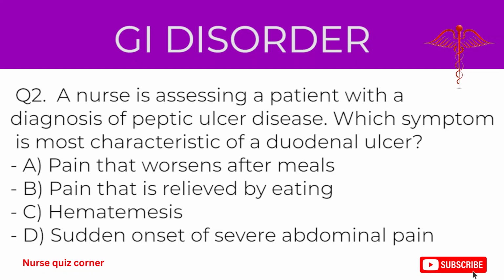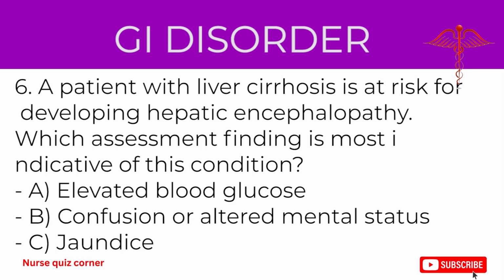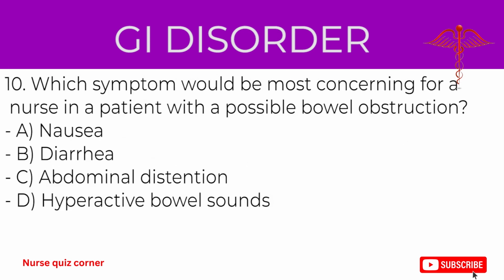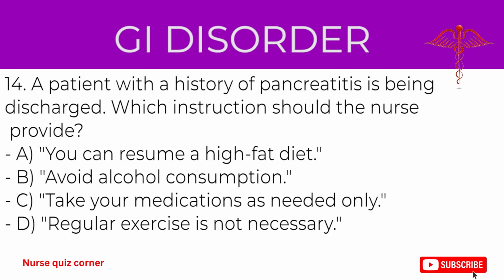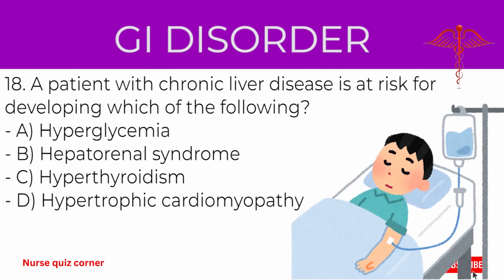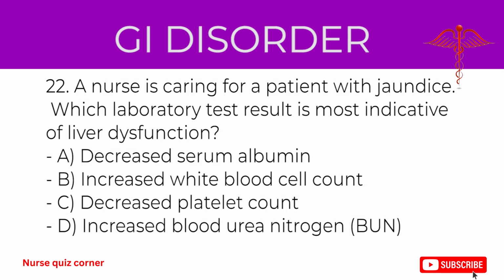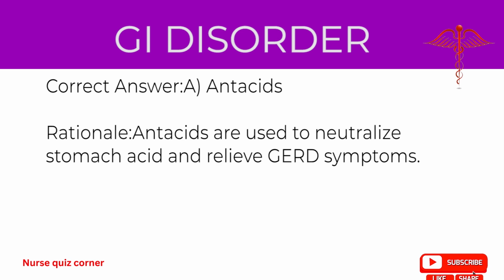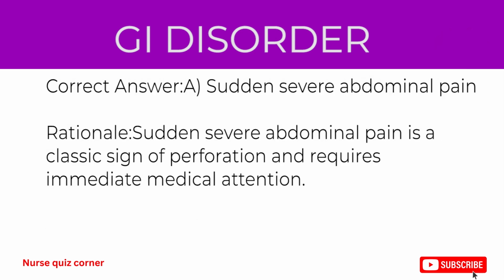Want to PASS Gastrointestinal Disorder NCLEX Questions with EASE? Watch This Now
Want to PASS Gastrointestinal Disorder NCLEX Questions with EASE? 📚✨

Welcome back to Nurse Quiz Corner! In this video, we’ll dive into everything you need to know about Gastrointestinal Disorders for your nursing school exams and the NCLEX! From understanding symptoms, risk factors, and diagnostic methods to learning nursing care strategies, we’ll cover all the essentials to help you answer GI questions with confidence.

✅ Topics Covered:

Common GI Disorders (GERD, Crohn’s Disease, IBS, Ulcerative Colitis, etc.)
Key Symptoms and Red Flags 🚩
Diagnostic Approaches 🩺
Nursing Interventions and Patient Education 📝
Sample NCLEX-style questions to test your knowledge!
Whether you’re preparing for a nursing exam or getting ready for the NCLEX, this video is packed with information to boost your understanding and help you succeed.